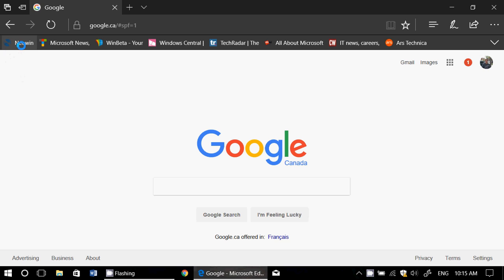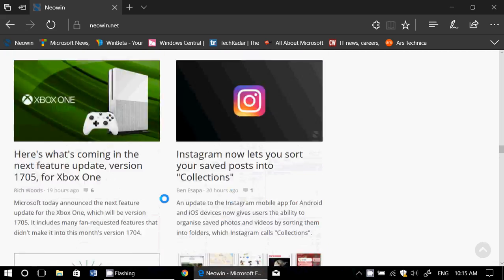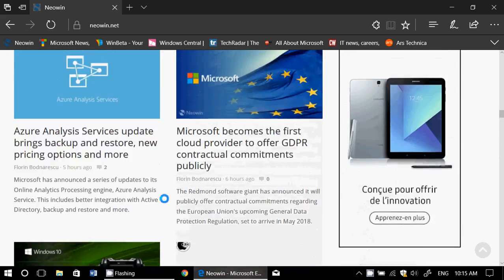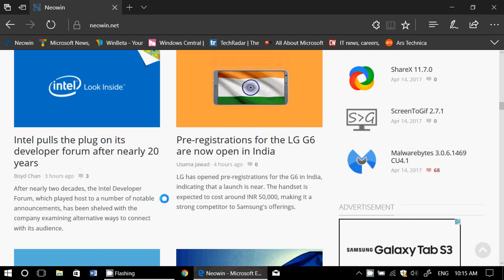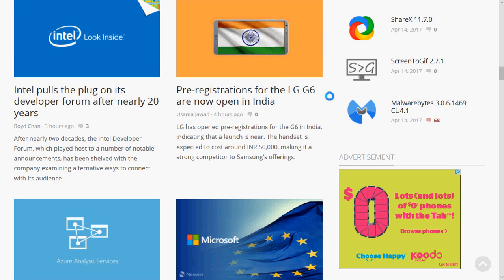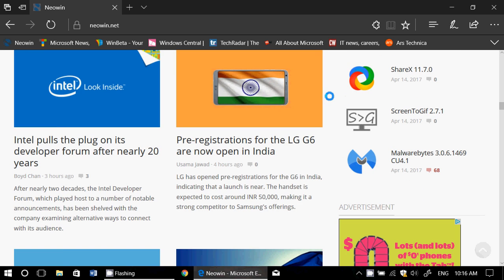Windows 10 Tips and tricks How to enter full screen mode in Microsoft Edge Browser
To enter full screen mode in Microsoft Edge Browser

shift+Windows+Enter